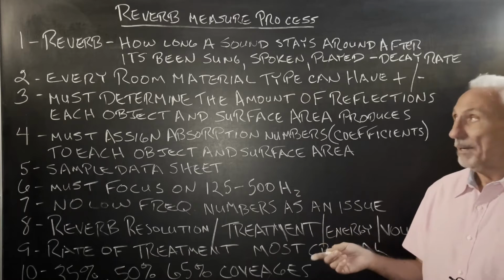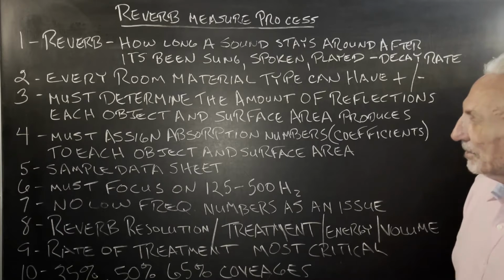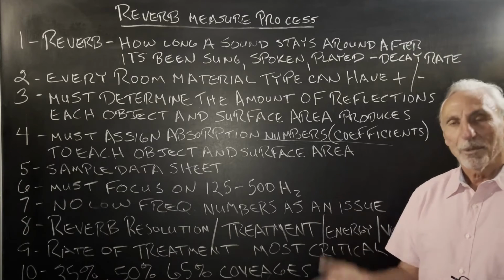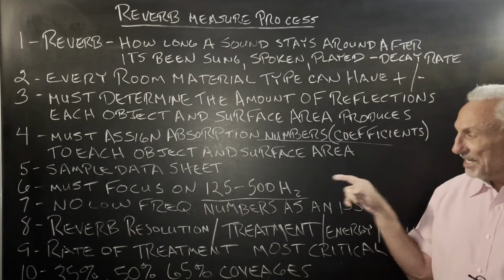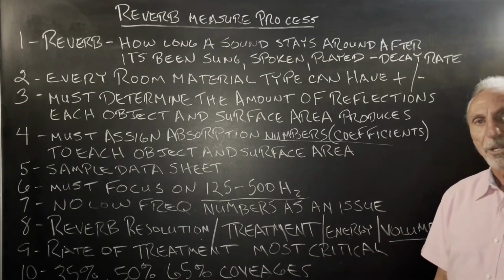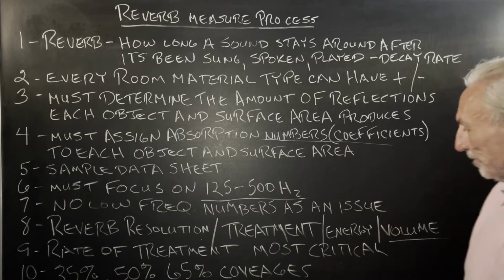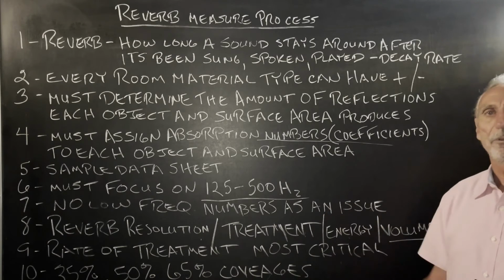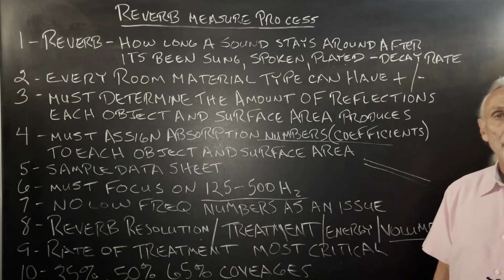Reverb Measure Process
- Dennis Foley from Acoustic Fields breaks down the complexities of reverberation, providing a simplified guide to understanding and measuring reverb time. Learn about the persistence of sound in a room and how it can overstay its welcome, creating a need for effective acoustic treatment. Discover the importance of focusing on the 125 to 500 Hz frequency range and how the amount of treatment, energy in the room, and room volume play crucial roles in achieving optimal acoustics. Whether you're dealing with a large venue, a church, or a critical listening room, this video provides valuable insights and practical advice to help you manage reverberation and enhance your auditory experience.